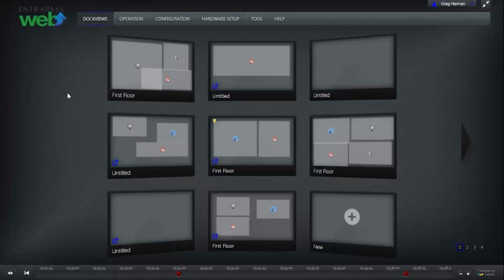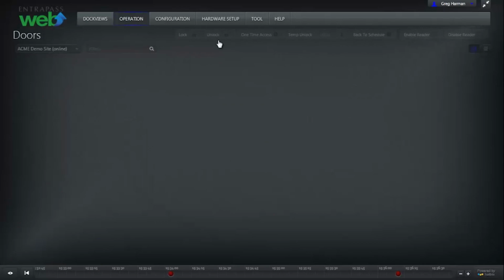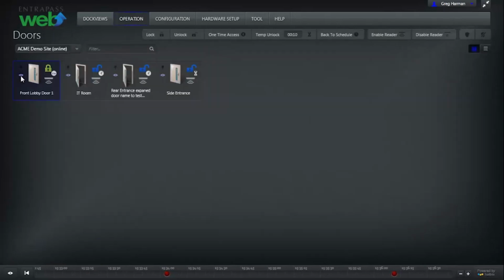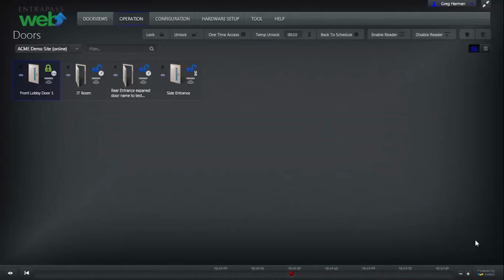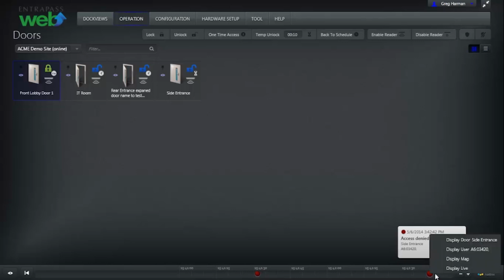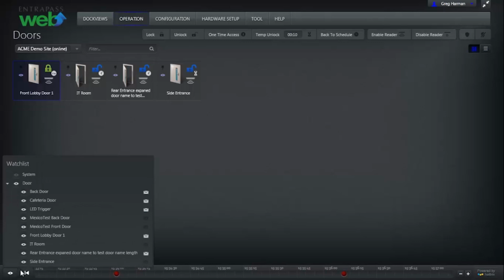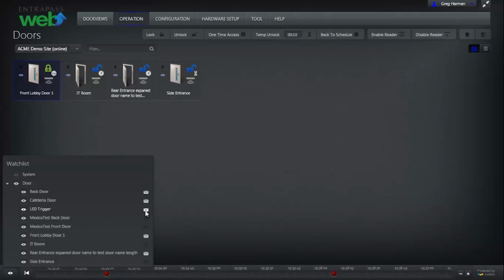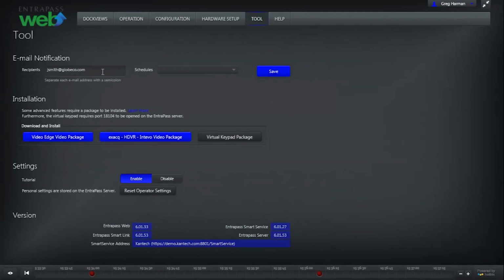EntraPass web Training - Watchlist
EntraPass web is a web delivered application that allows administrators to easily perform a host of functions including telephone entry, card management, door control, live video, maps, alarm management and much more. It brings simplicity to security professionals wherever they are, and allows them greater accessibility to handle those important, day-to-day access-related tasks. EntraPass web features a user-centered design that makes it simple to understand and navigate and enhances the effectiveness of the security system, allowing users to better protect those assets that are most important to them. Equally important is the scalability of EntraPass web, which can grow as the systems it supports are upgraded or expanded.